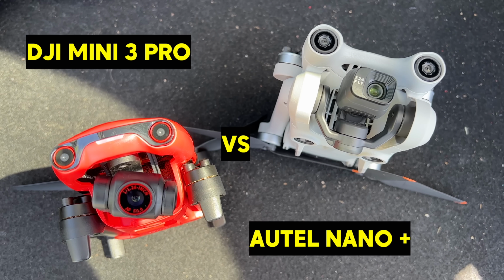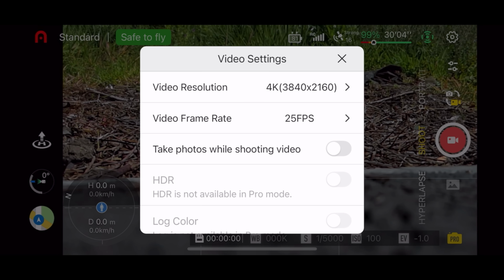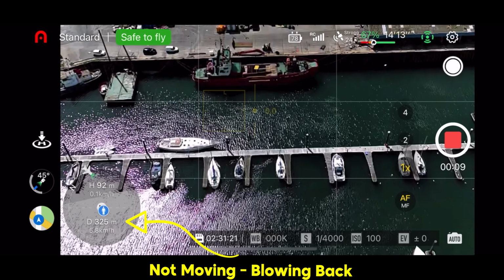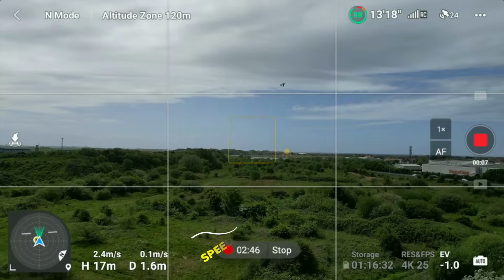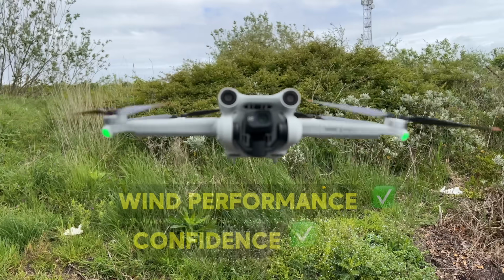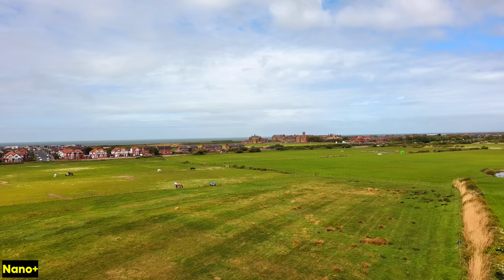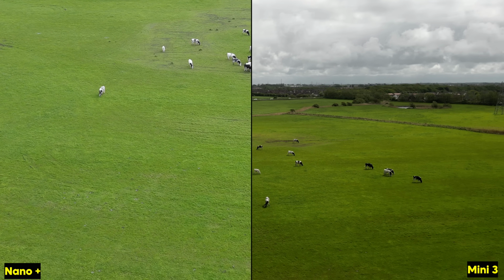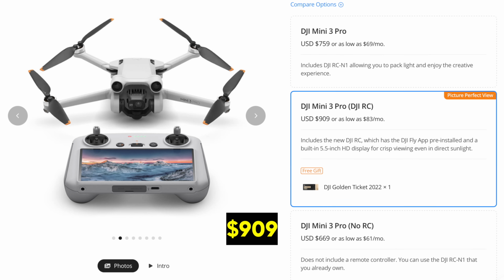DJI Mini 3 Pro VS Autel Nano+ WIND & CAMERA TEST!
Today we test the Mini 3 Pro against the Autel NANO +, we test the wind performance, camera quality and overall trust / confidence in the software and drone.

🔥 ND FILTERS - Mini 3 Pro Freewell NDPL Filters
Mini 3 Pro Freewell All day ND Filters

DJI Mini 2 (Amazon)

🔥Camera Equipment
Main Camera
Insta360 One X2
🔥Drone Memory Card